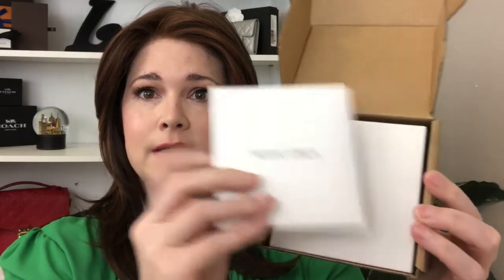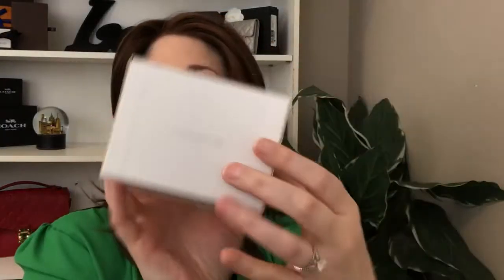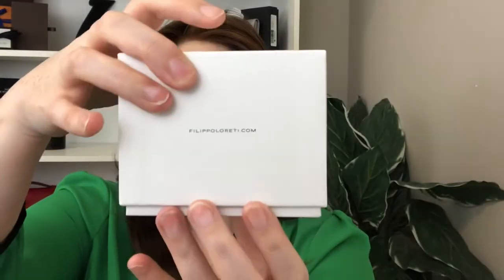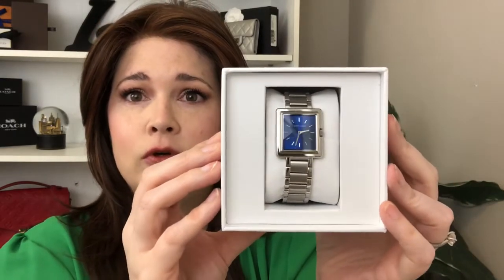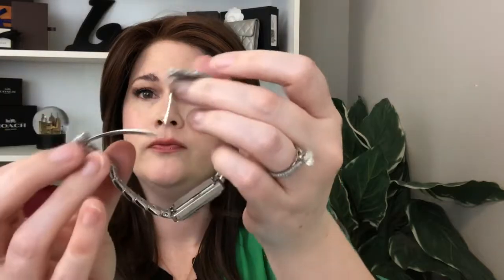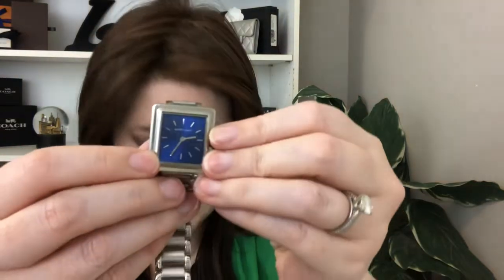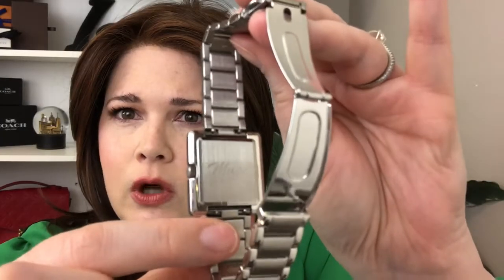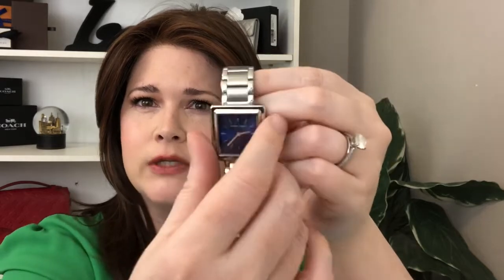FILIPPO LORETI Watch Unboxing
Hi, friend! Today's video is an unboxing and review of a gorgeous watch from Filippo Loreti. Here's the link:

I was provided this watch free of charge for an honest review. All opinions are my own.